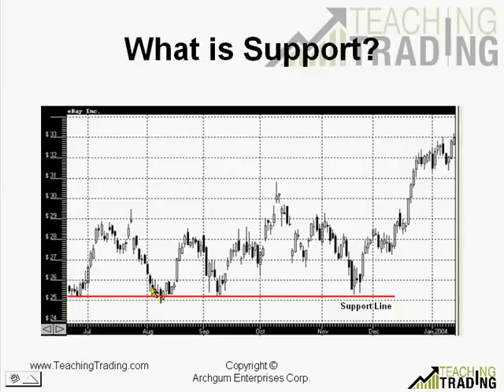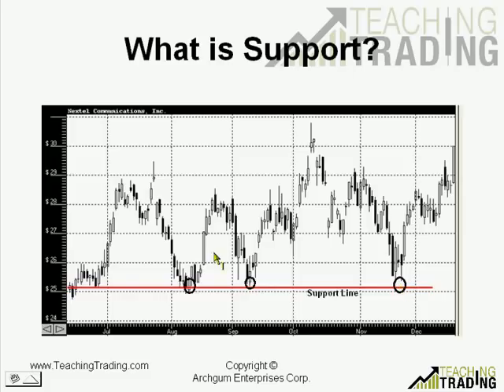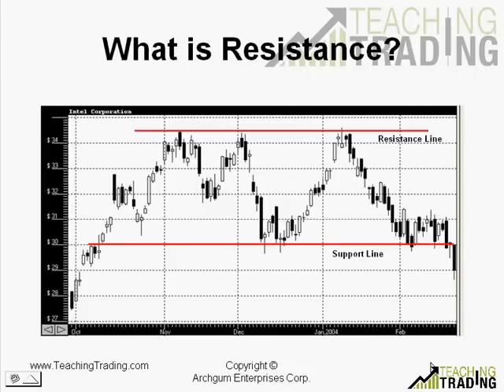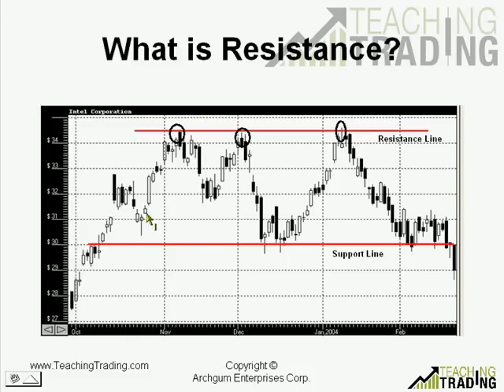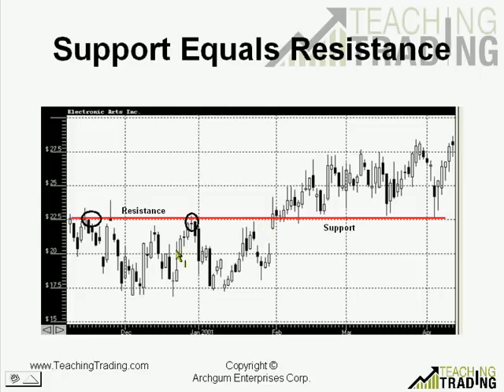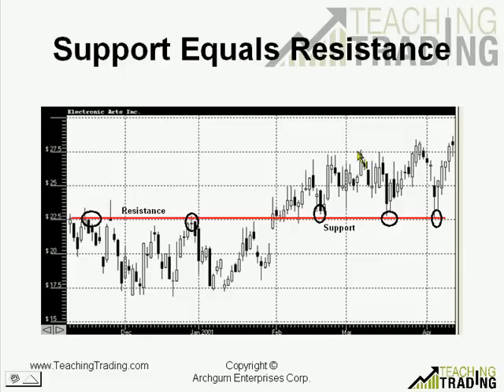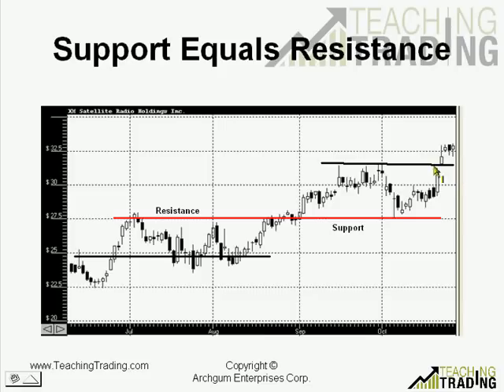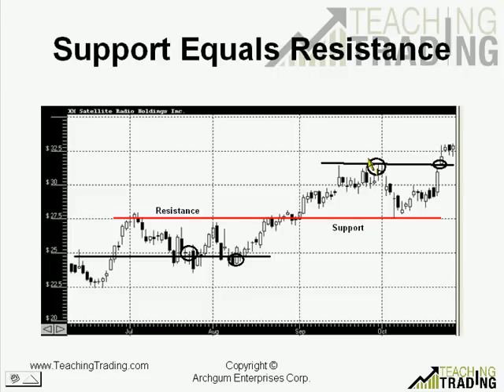TradingCoach - Support and Resistance Lines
In this tutorial we talk about how to draw support and resistance lines.  We discuss about the meaning of support and resistance and how to use this concept to predict market direction.  We also talk about how support can equal resistance.